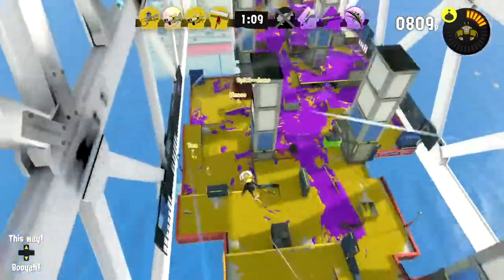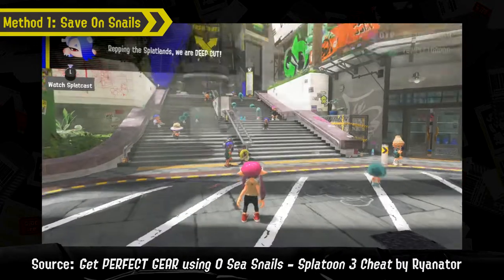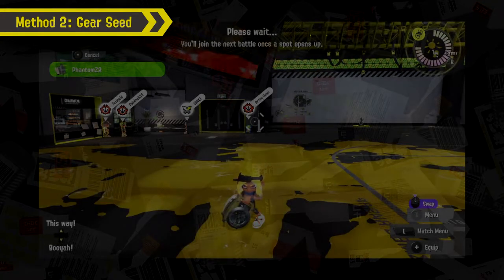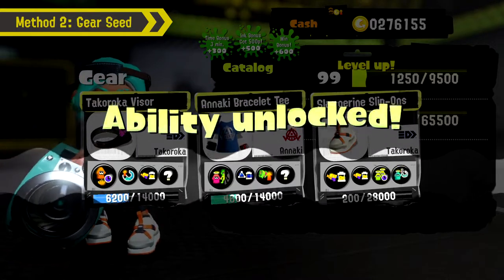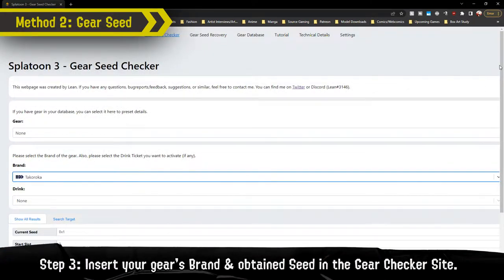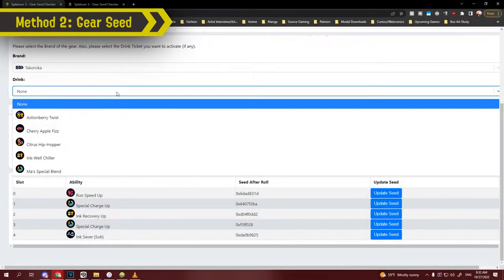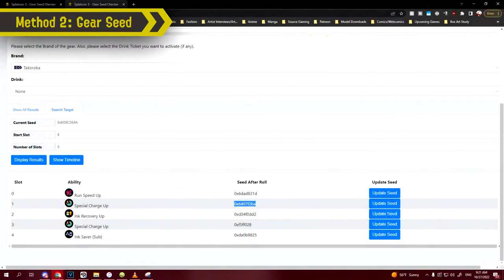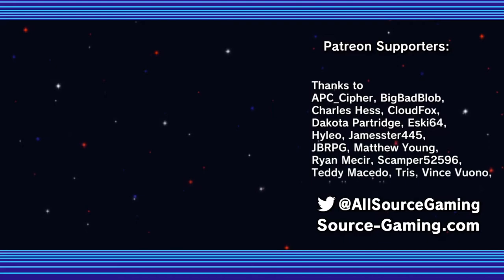Getting The Abilities You Want in Splatoon 3 - A Guide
Having trouble getting the abilities you want? PhantomZ2 swims in showcasing a guide to getting the perfect gear in Splatoon 3! Thank you to Ryanator & LeanYoshi for their contributions to this video and the community!

Thank you to both Ryanator and LeanYoshi for their original guides & tips! Check them out here: